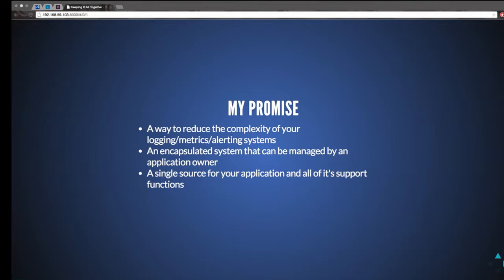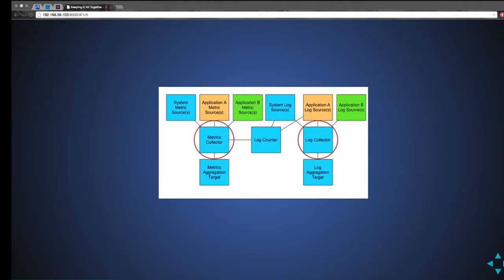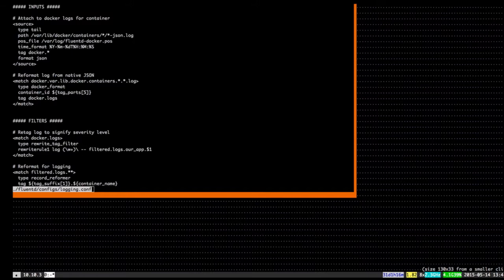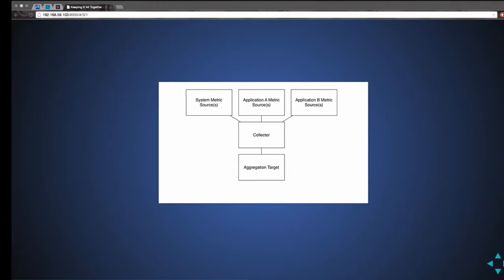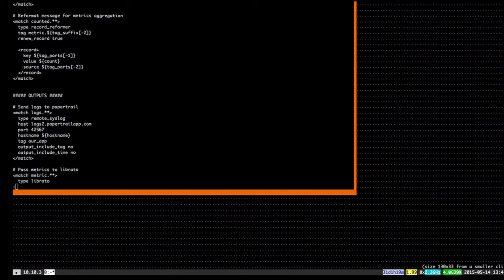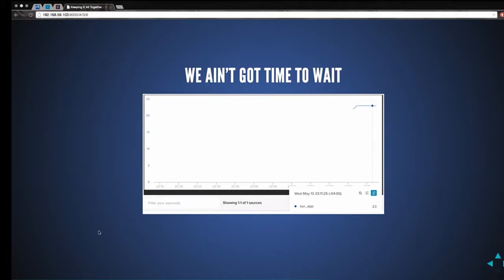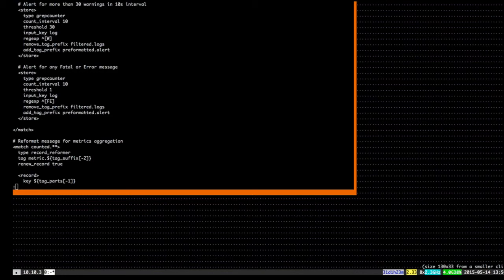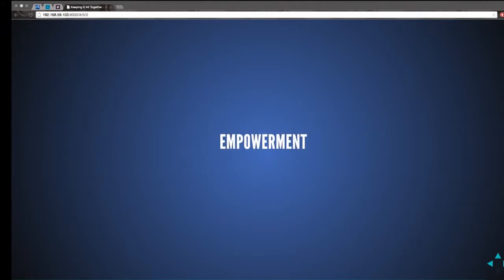Day 1 Will Weaver